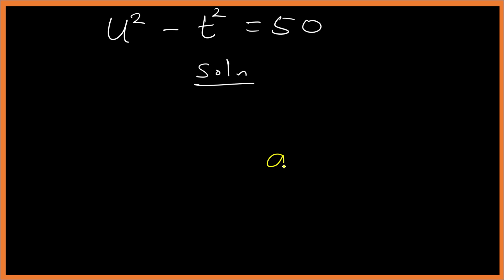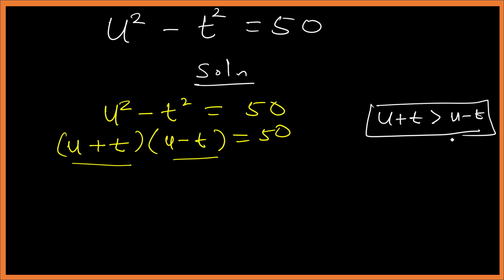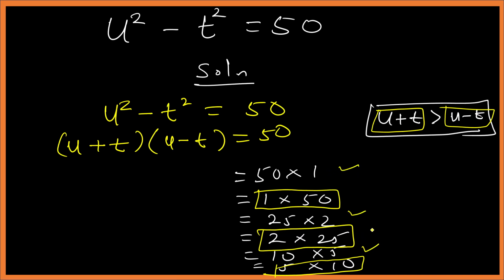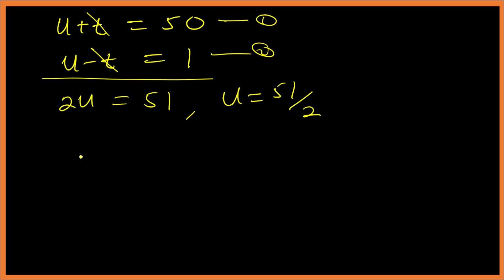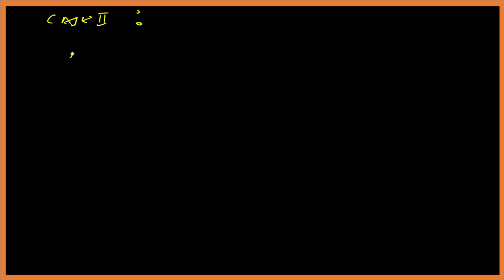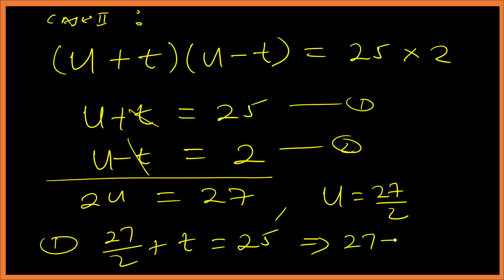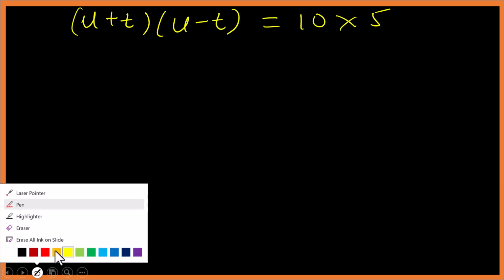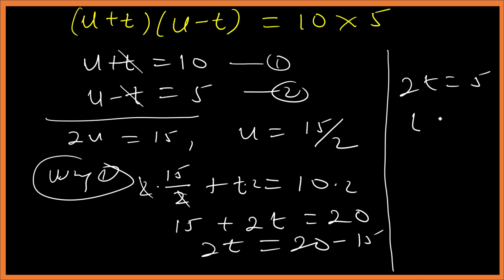Math Olympiad | A Very Nice Exponential Equation | Solve for u and t